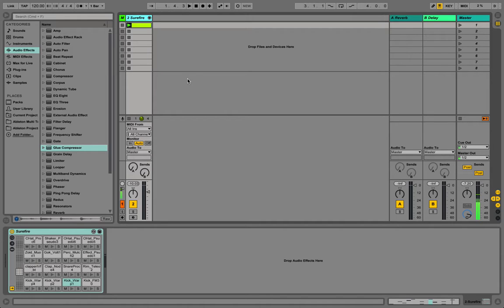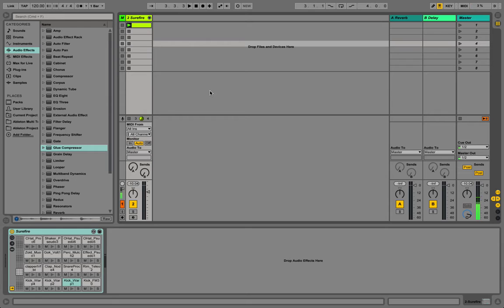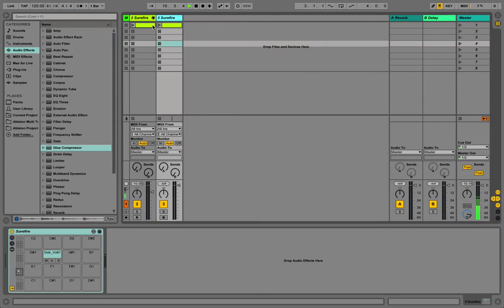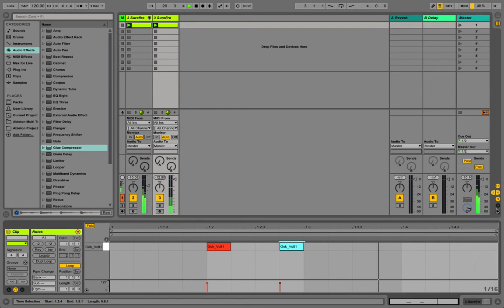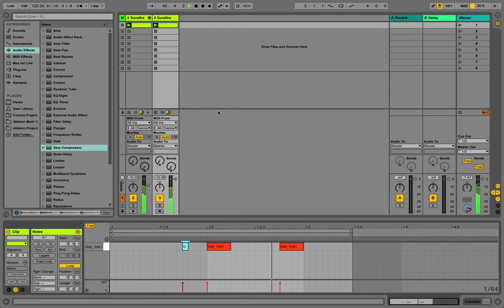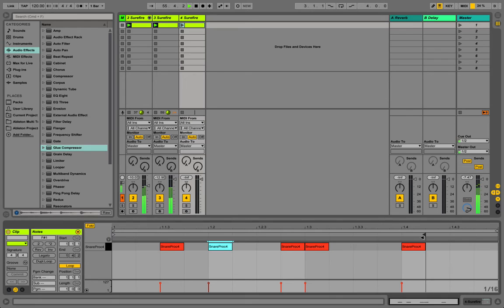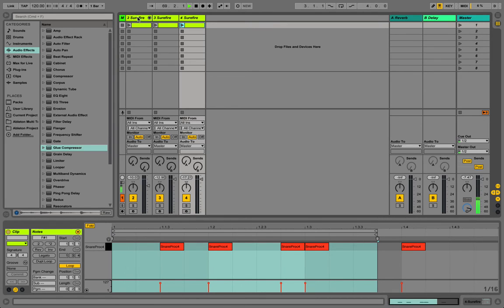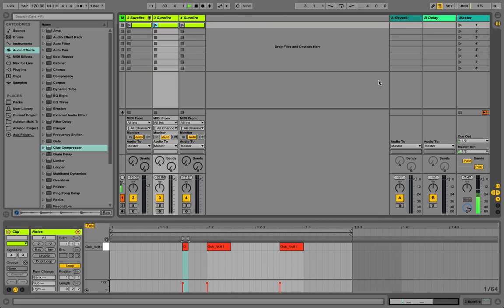Ableton Tutorial: Drum Rack tip-Get out of the loop with extract chains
Quick tip on how to get out of the loop with your drum racks.